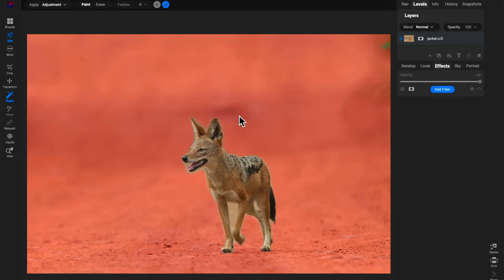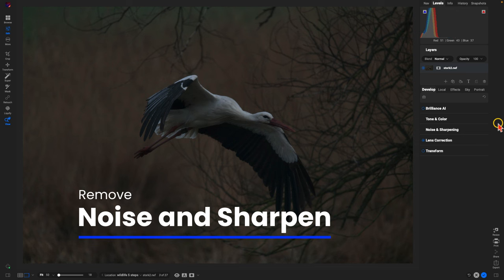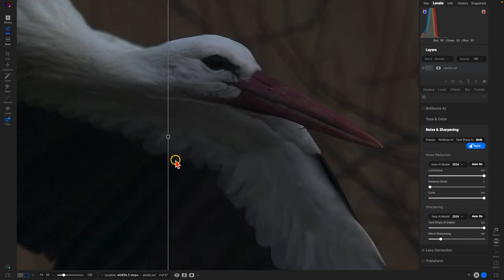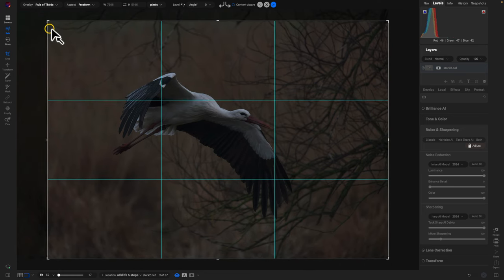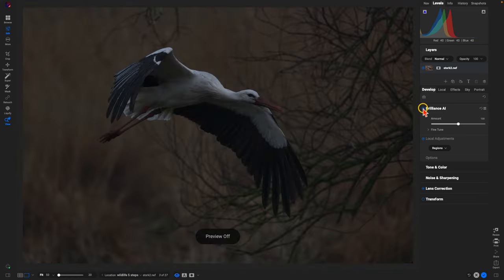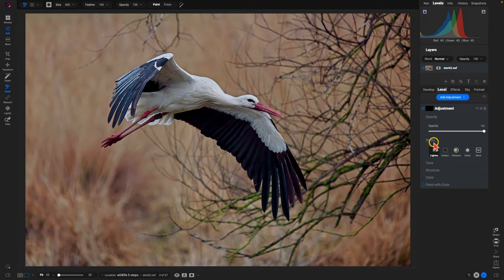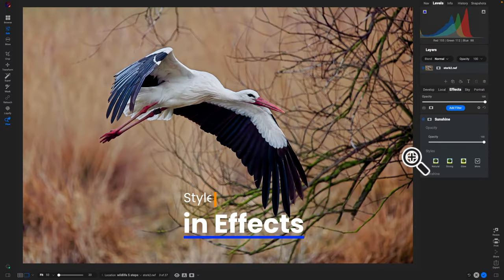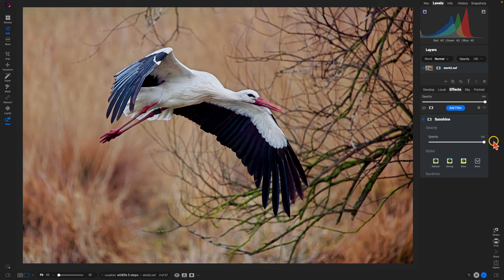How to Edit Wildlife Photo in 5 Easy Steps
In this tutorial, we'll explore five straightforward steps for sprucing up wildlife photos using ON1 Photo RAW. We'll explore techniques such as noise reduction and sharpening, cropping for better composition, adjusting tone and color with AI, applying local adjustments to brighten specific areas, and adding a sunshine filter for a more vibrant look. These methods are designed to elevate the quality and appeal of wildlife photography, offering practical editing strategies to enhance your own images.

About ON1

Our Mission

Intro 0:00